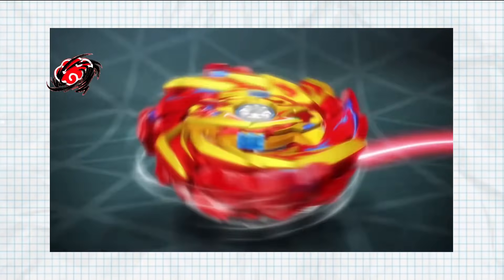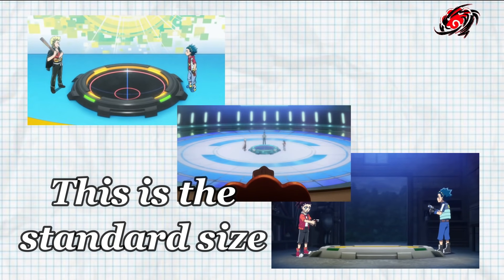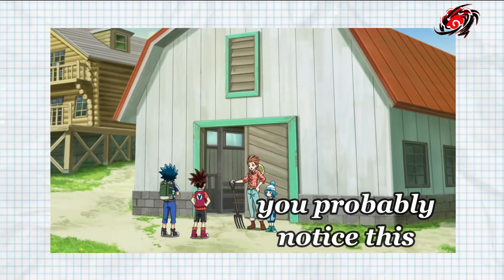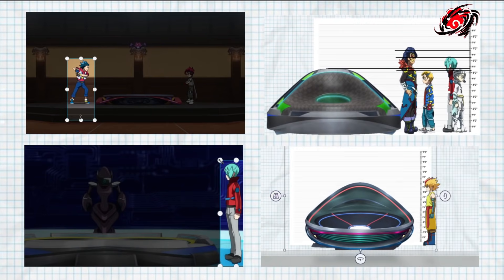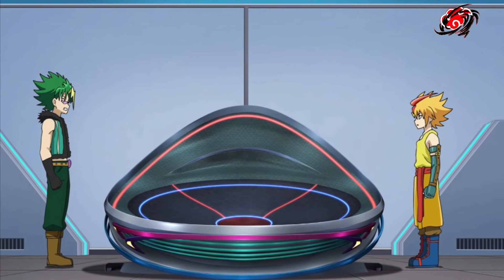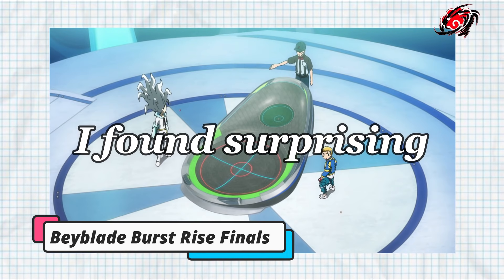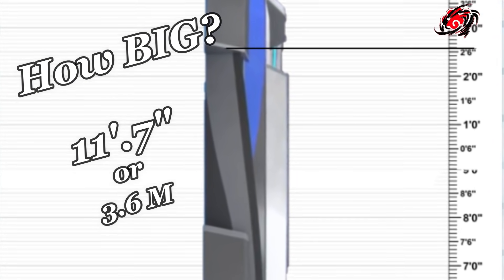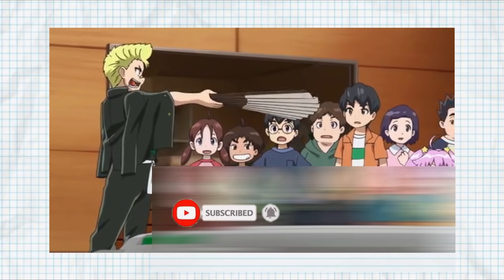What's the biggest BeyStadium EVER?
Find out how big a Beyblade stadium is in the anime. This Beyblade Theory is all about the sizes of every stadium. You will find how tall is Valt Aoi, and how tall is Free de la Hoya. Find out how big Bell Daikokuten is, in this Beyblade theory.
CHAPTERS
00:00 intro
00:20 How big is an anime beystadium
01:15 How tall is Valt Aoi
01:44 How big is Cho-z beystadium
02:09 How tall is Free, Silas, Aiger and Dante
02:32 How to find out the size of anime characters
02:43 Why find beystadium sizes?
03:33 What is a diameter?
03:40 How big is the Beyblade Burst stadium?
03:54 How big is the Beyblade Surge Burst stadium
04:10 How big is the Beyblade Burst Rise stadium
04:28 How big is the Beyblade Burst DB stadium
04:46 How big is the Hypersphere stadium
05:58 How big is the Rail Rush stadium
05:23 Why anime stadium suck

Full episodes of Beyblade Burst Sparking

Need help growing your YouTube Channel? Check out TubeBuddy for analytics, help and so much more. Thank you for your help.

Want amazing after effects? Thank you for your help.